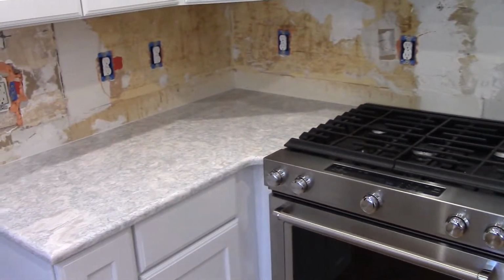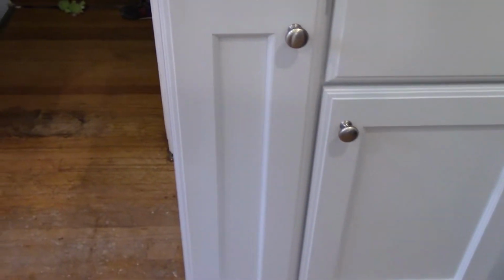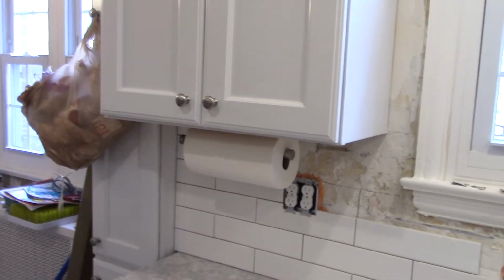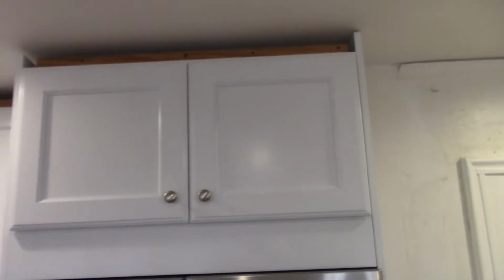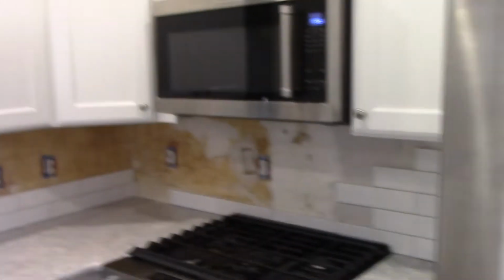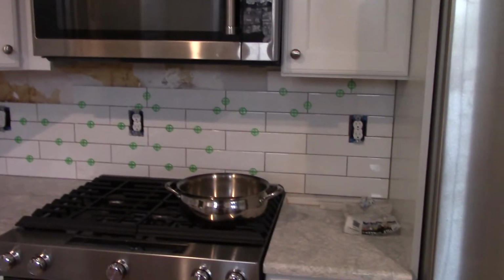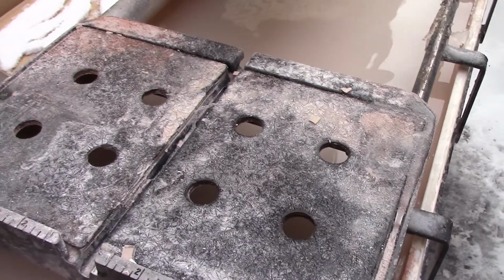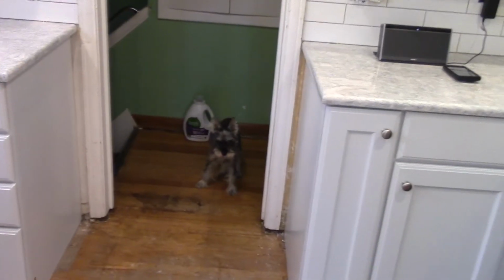The Kitchen - Part IX: Tiling the Backsplash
In this episode I get all the tile up.  Hiding the crusty walls makes everything look so much better!